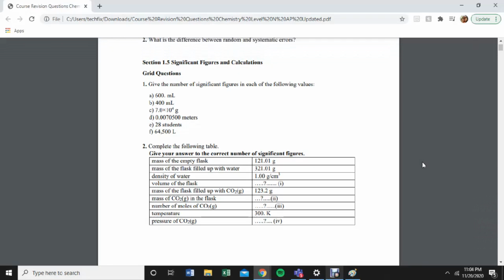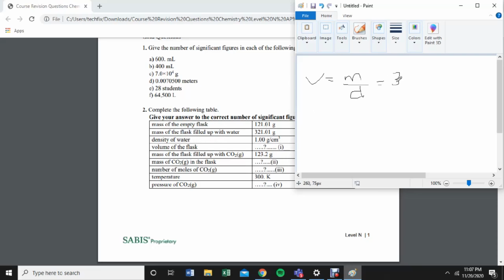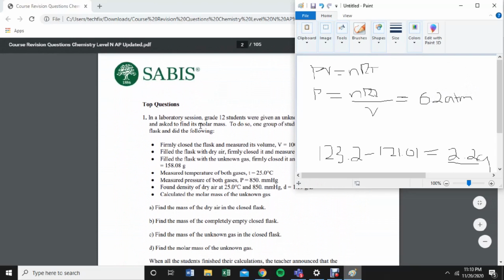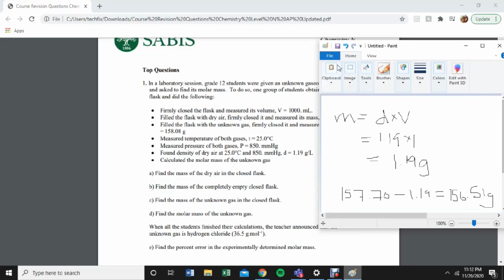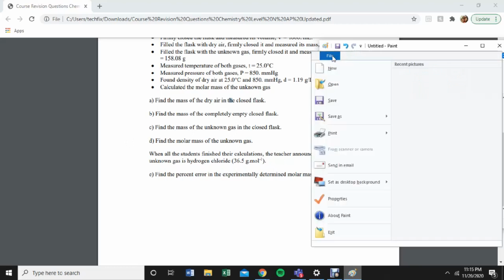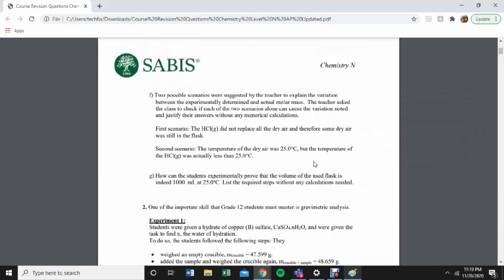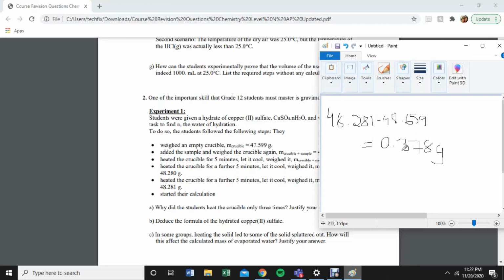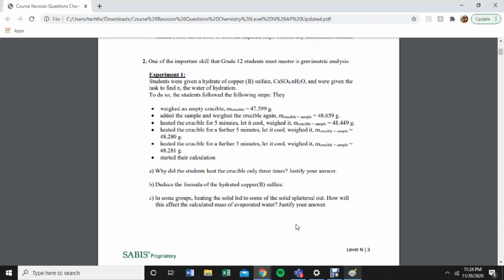Chemistry Significant Figures Explained